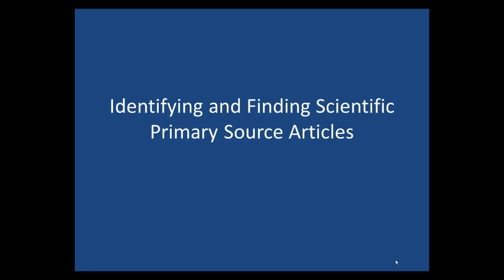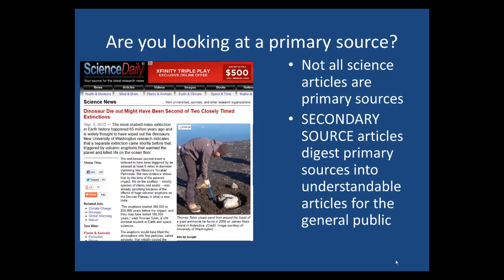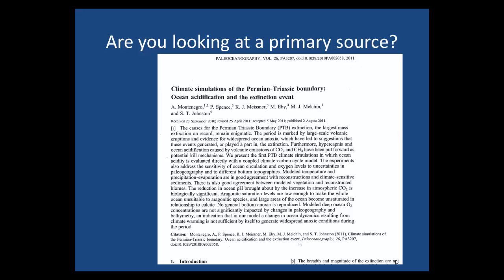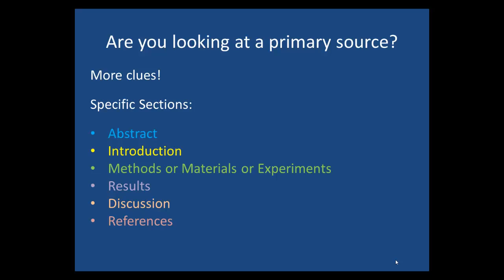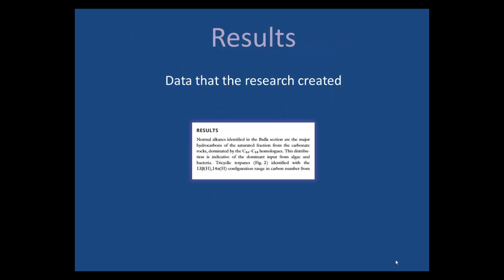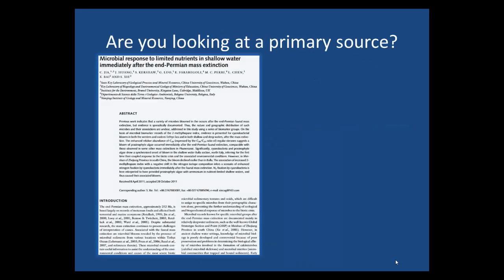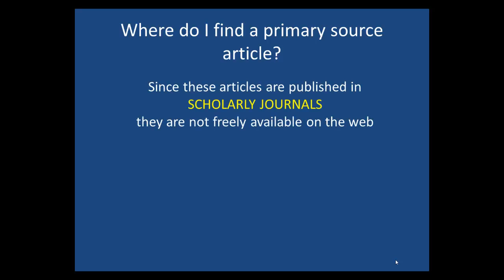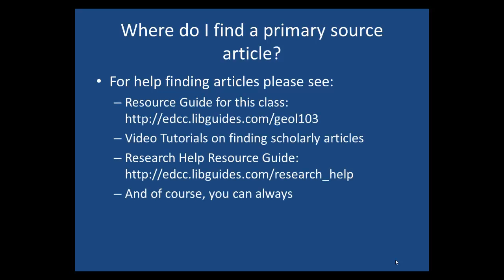Scientific Primary Sources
This tutorial will help students find and identify primary sources in the sciences.